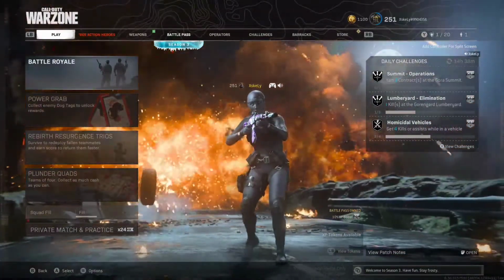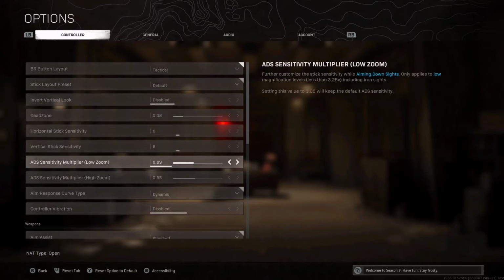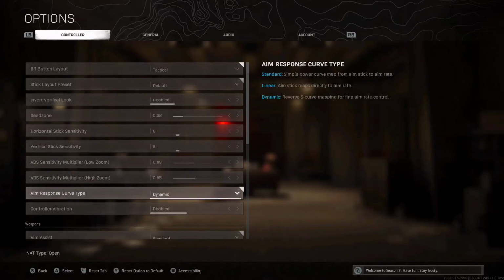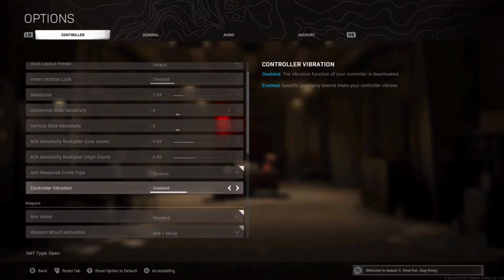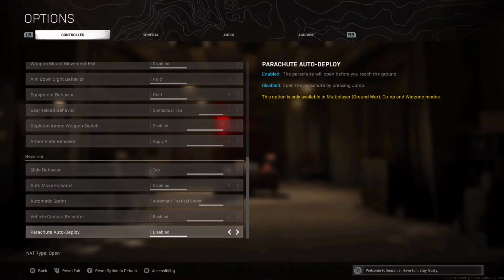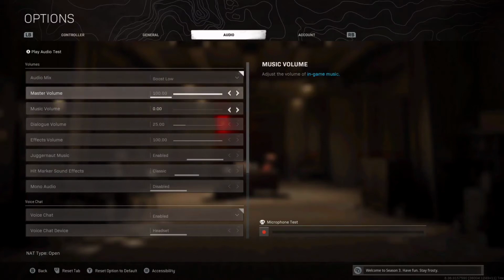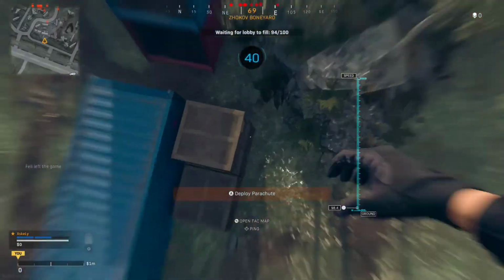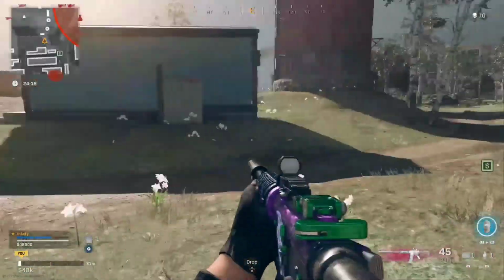My Warzone Settings + Tips and Tricks | Become a Better Player!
In this video I talk about my settings and some tips that I use to warmup and become a better warzone player overall.